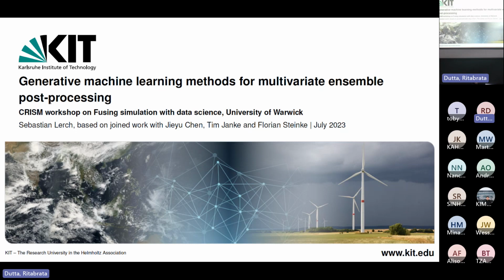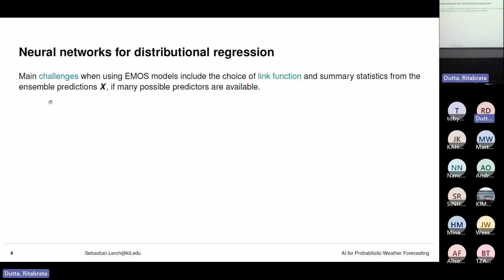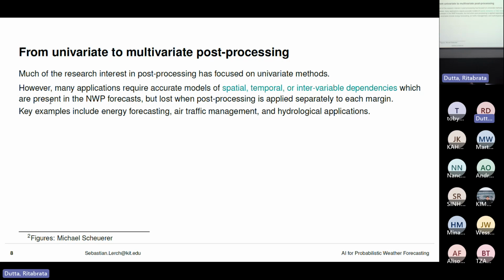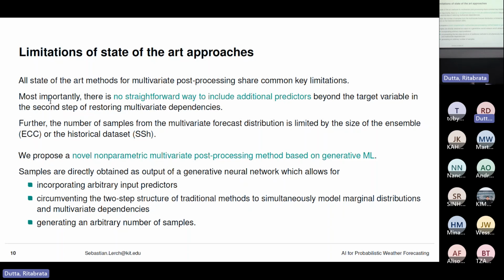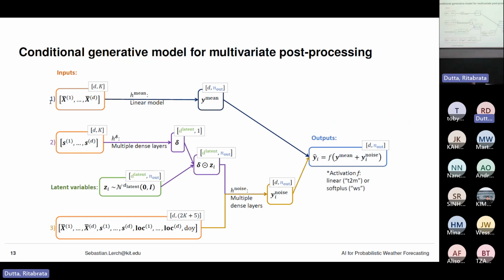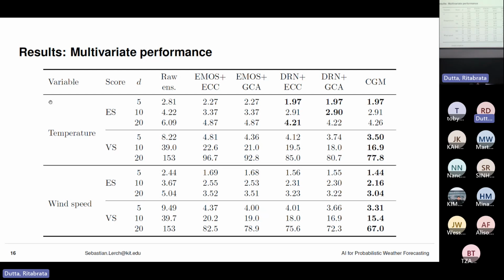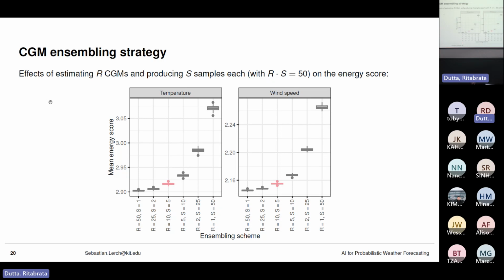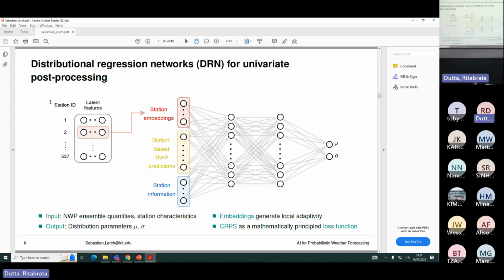CRISM FSDS 2023 D1-S2 - Talk by Sebastian Lerch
Title:  Generative machine learning methods for multivariate ensemble post-processing
Presenter:  Sebastian Lerch

This talk  was delivered at the CRiSM Workshop on "Fusing Simulation with Data Science" as part of Day 1 Session 2.
This workshop was jointly organized with Met Office and ECMWF and. held at the Department of Statistics, University of Warwick, UK from 18th to 19th July 2023.